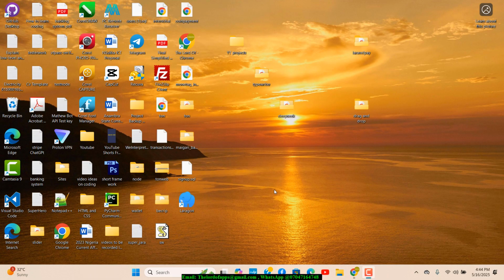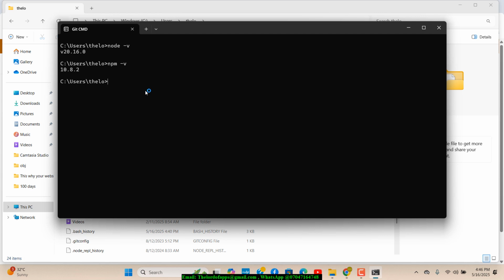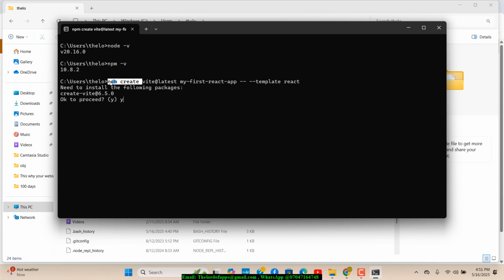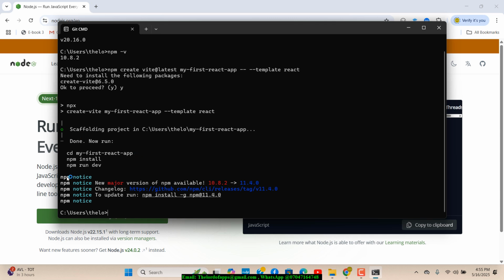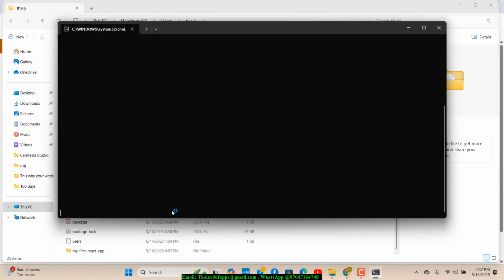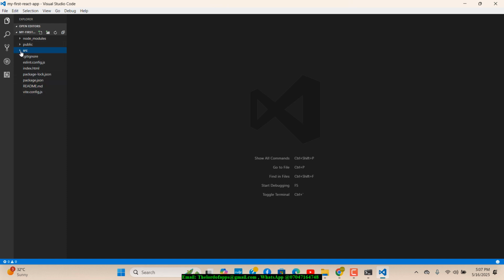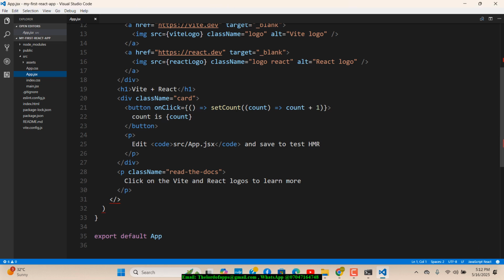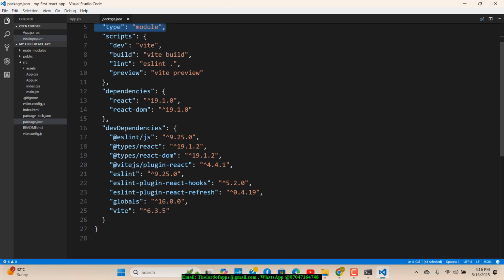Building a Simple React App in 12 minutes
Outline: Building a Simple React App in 12 Minutes
🟢 0:00 – 1:00 → Introduction (1 min)
Quick intro to React (1-2 sentences)

What you'll build: A simple Counter App (or Todo List if you're comfortable with slightly more complexity)

Tools used: Create React App, VS Code, Browser